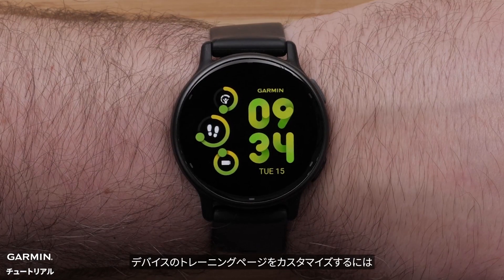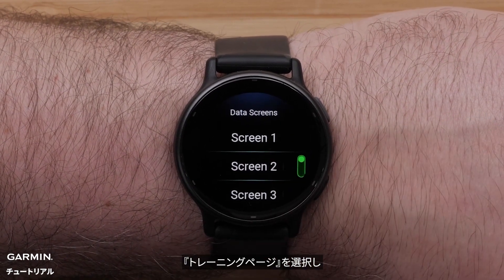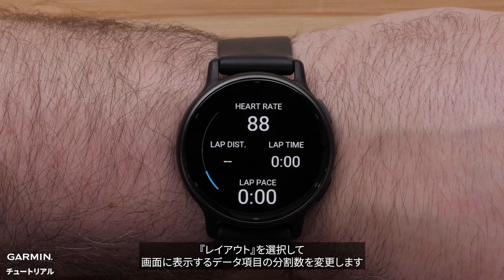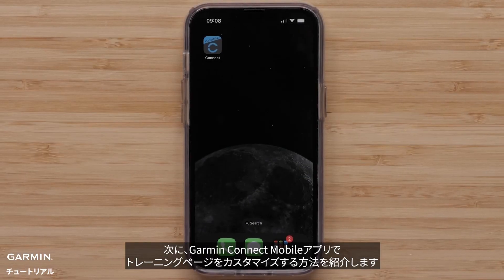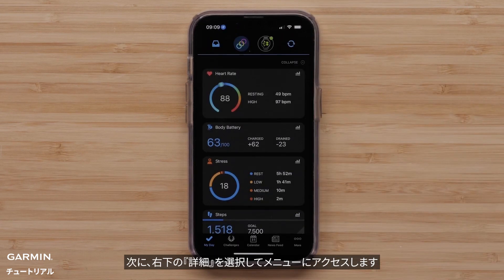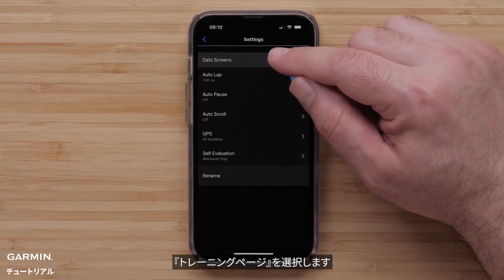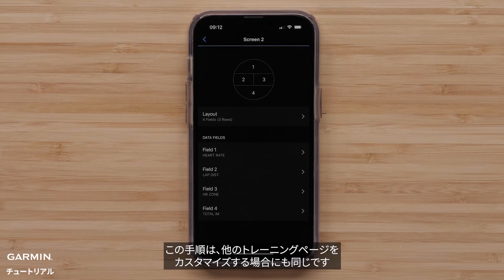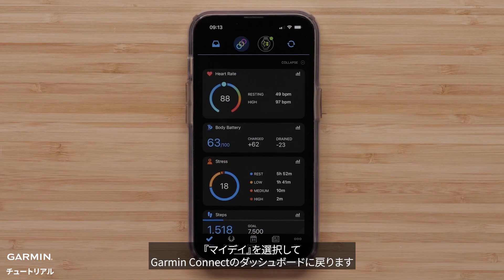【操作方法】vívoactive 5：データ項目のカスタマイズ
このビデオでは、vívoactive 5スマートウォッチとGarmin Connect Mobileアプリでのトレーニングページをカスタマイズする方法を紹介します。

▶目次リンク：
0:00　ビデオ紹介
0:13　アクティビティの選択
0:26　デバイスでのカスタマイズする方法
1:18　Garmin Connect Mobileアプリでのカスタマイズする方法
2:42　エンディング